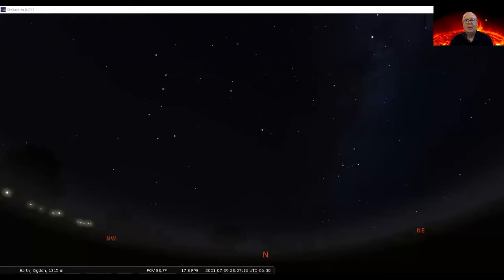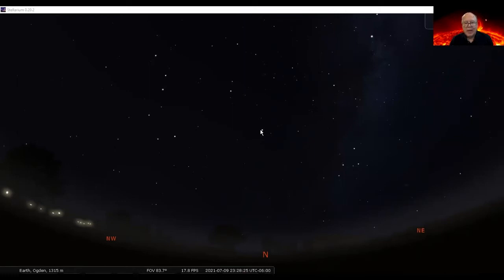Week 09 July 04 2021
Announcements for Week 09 of ASTR 1040, Elementary Astronomy Online at Weber State University.